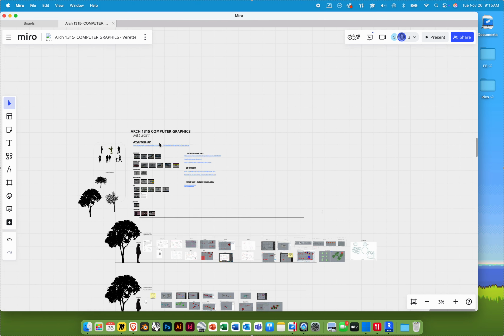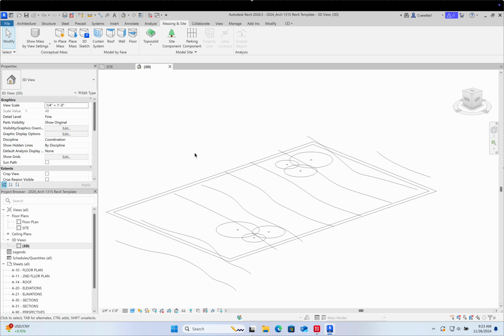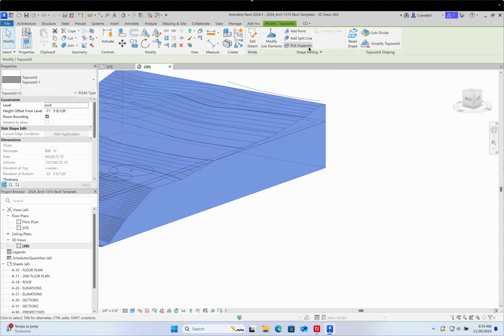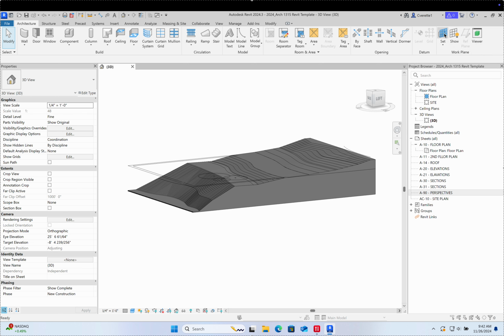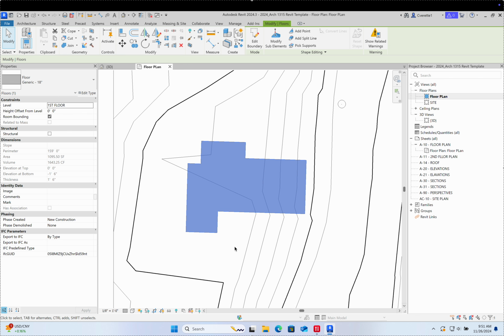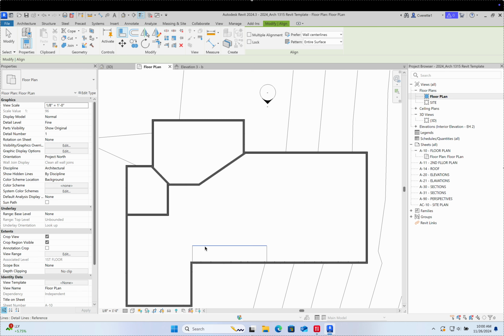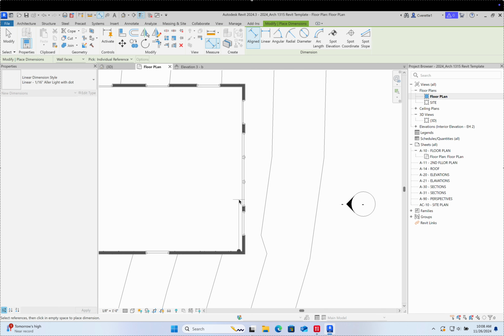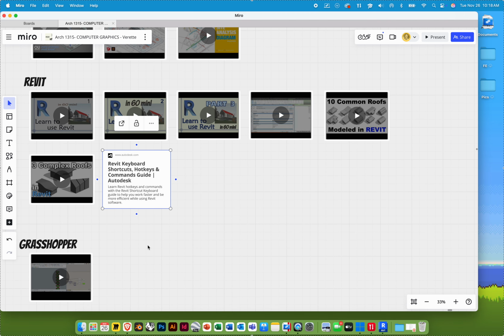Arch Computer Graphics - Revit Project - Part 1